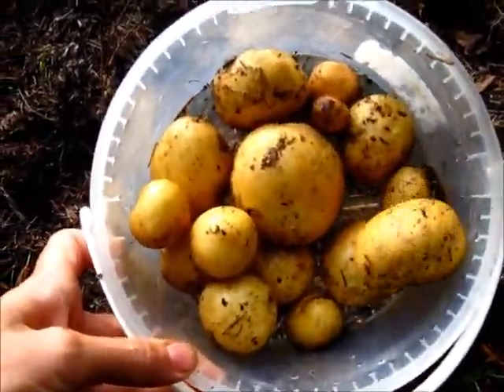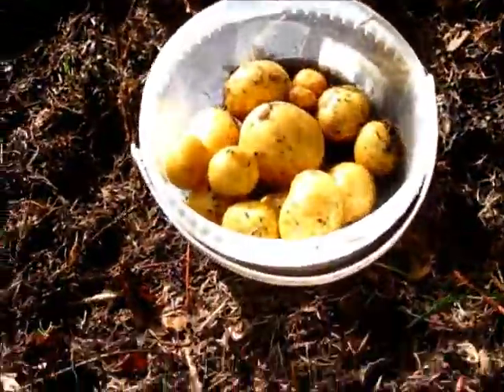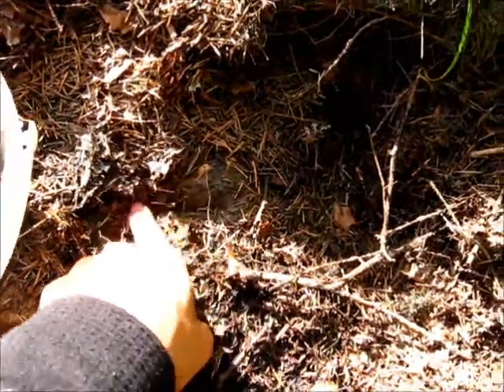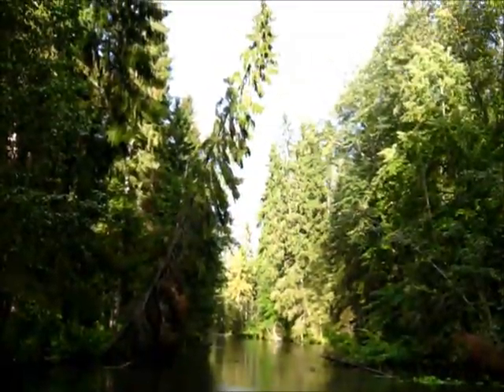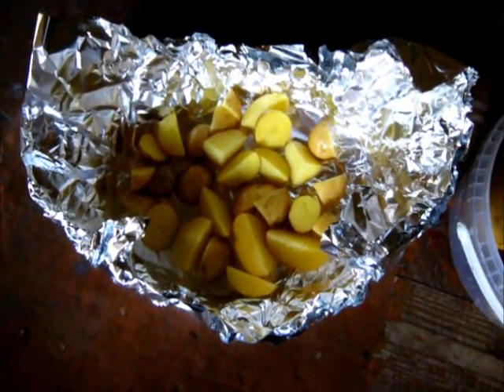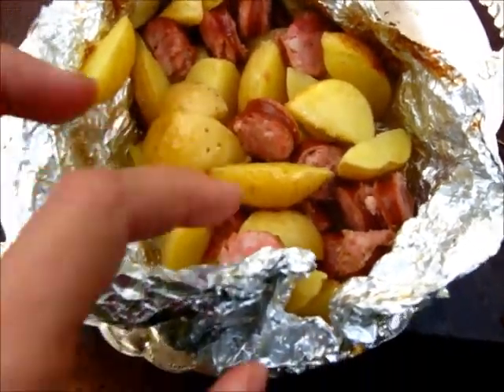Orbital notes from countryside (62). Dance of rain and smoke.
I observe how the autumn is coming.
(1) This is no place for HD! I'm keeping these files small to stay within the bounds of my net quota. 2) Special thanks to my dad who lets me experiment on this land.)